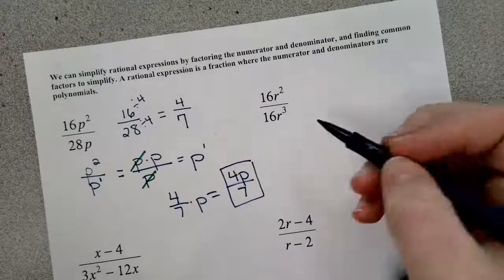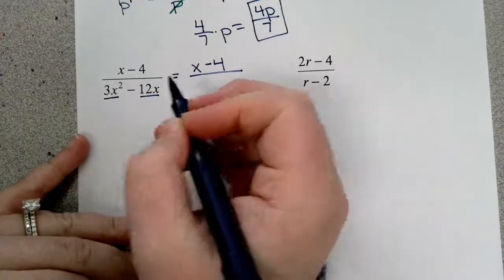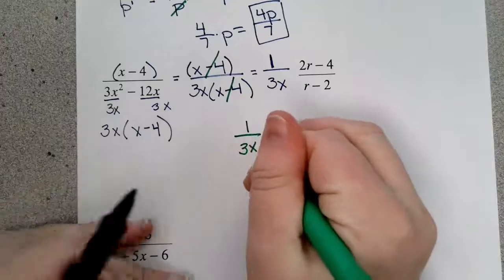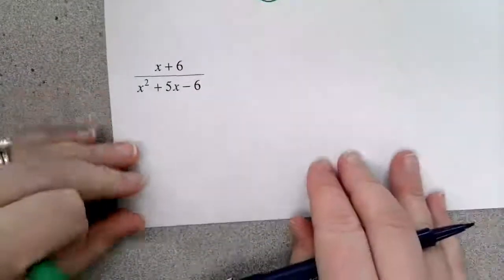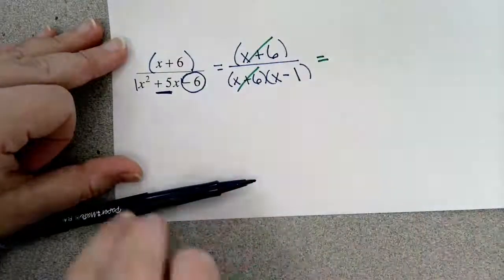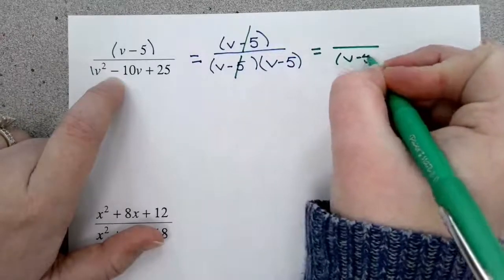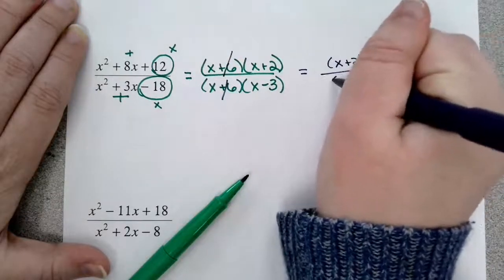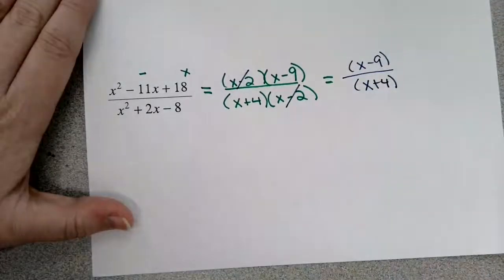Simplify rational expressions